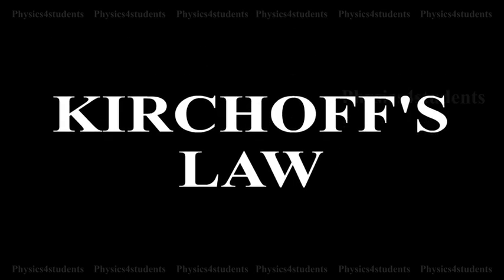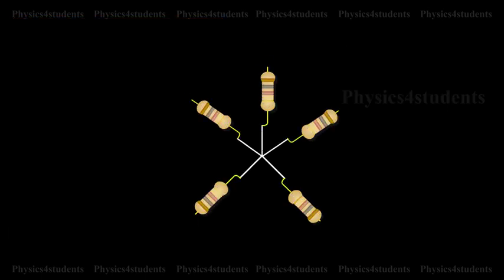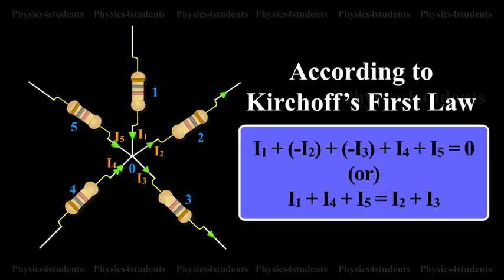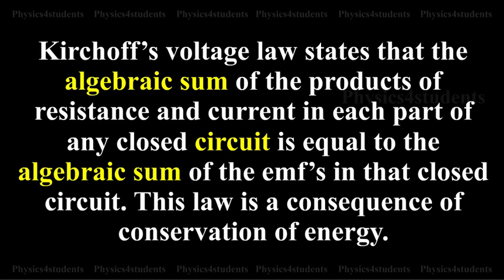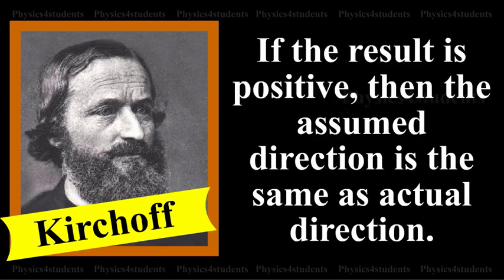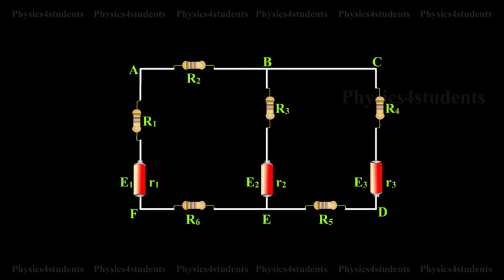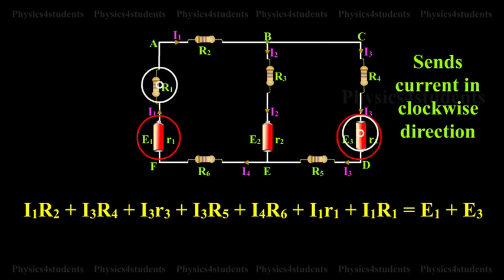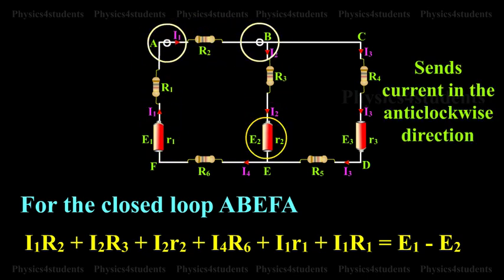Kirchoff's Laws | Kirchoff's First (Current) and Second (Voltage) Laws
For complicated circuits, Kirchoff’s laws can be used to find current or voltage. There are two generalised laws :

Kirchoff’s first law (current law): Kirchoff’s current law states that the algebraic sum of the currents meeting at any junction in a circuit is zero.

Kirchoff’s second law (voltage law): Kirchoff’s voltage law states that the algebraic sum of the products of resistance and current in each part of any closed circuit is equal to the algebraic sum of the emf’s in that closed circuit. This law is a consequence of conservation of energy.